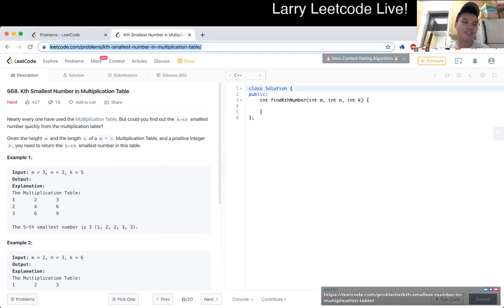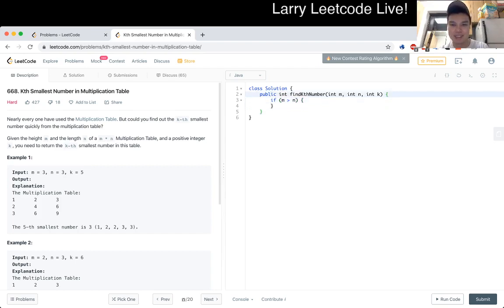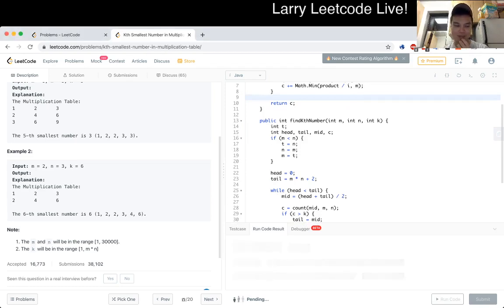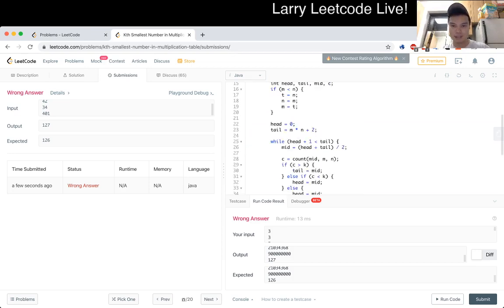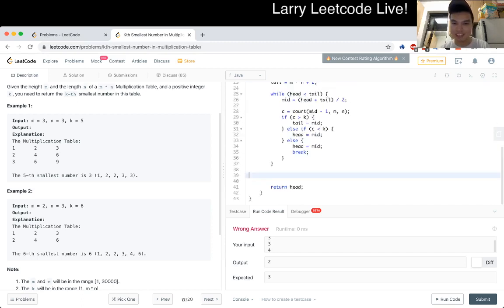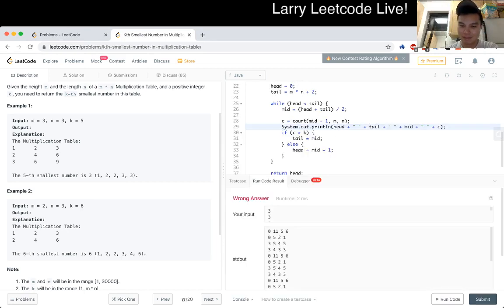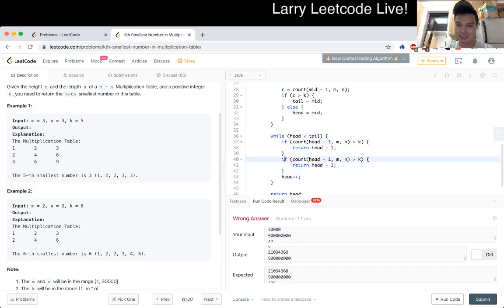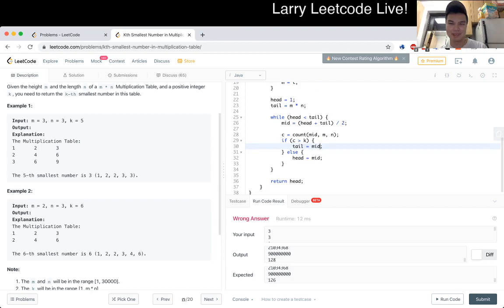668. Kth Smallest Number in Multiplication Table (Leetcode Hard)